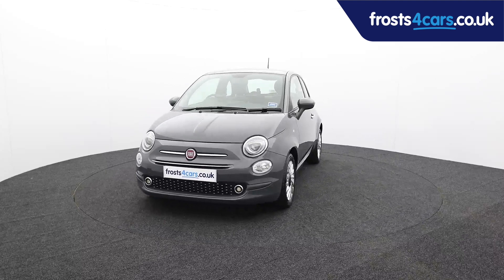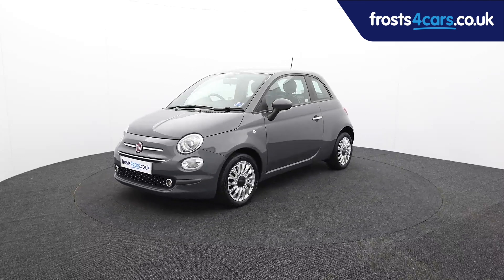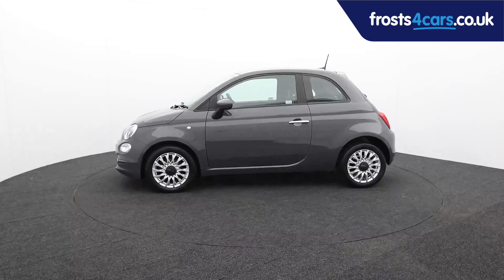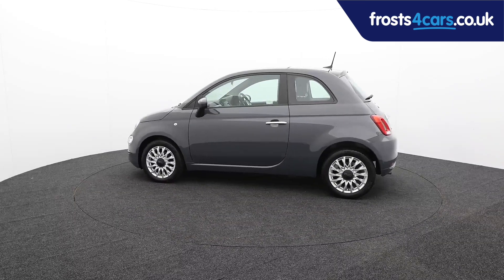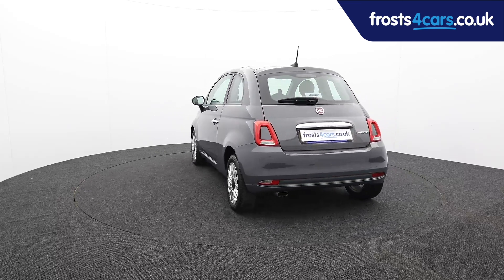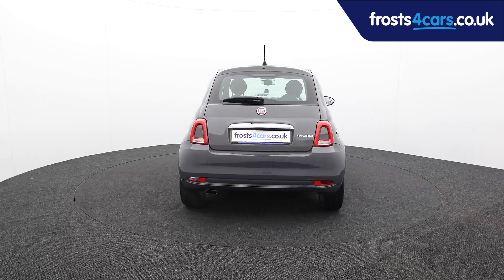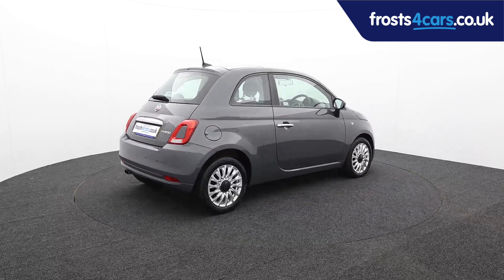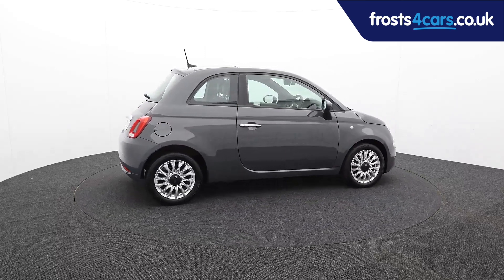Used Fiat 500 | Stock ID: 45168 | Frosts Cars Chichester and Shoreham by Sea